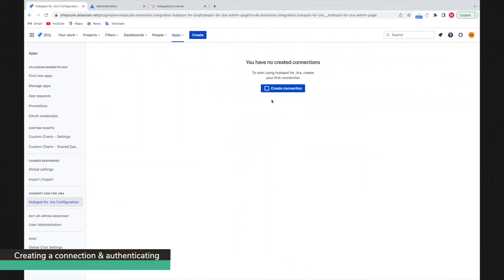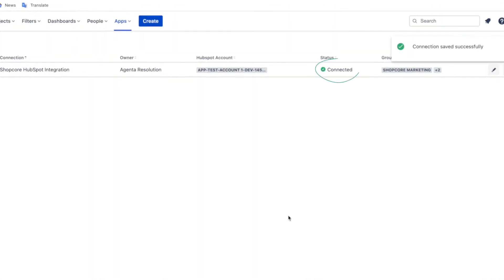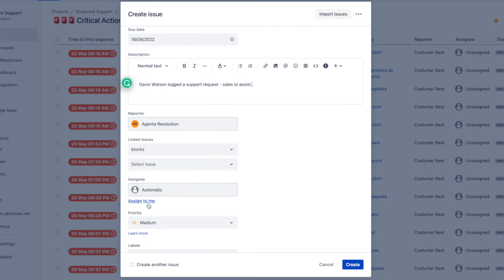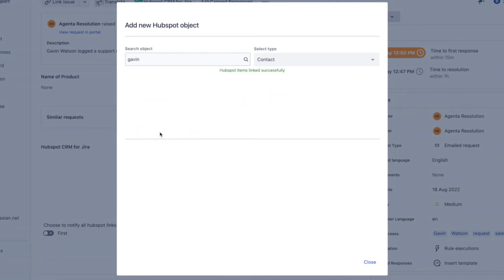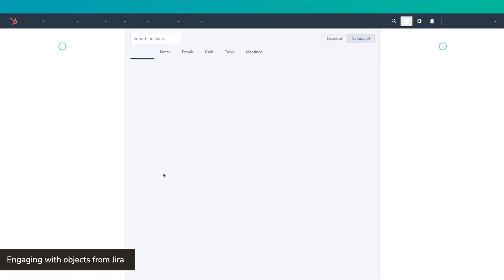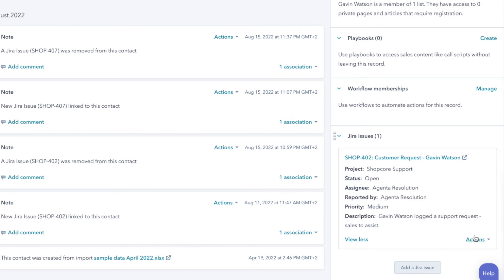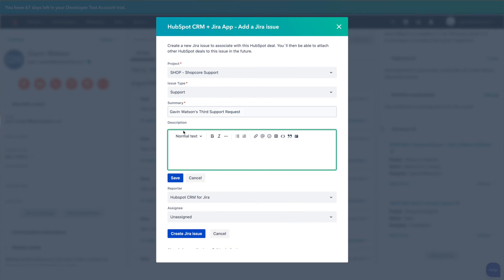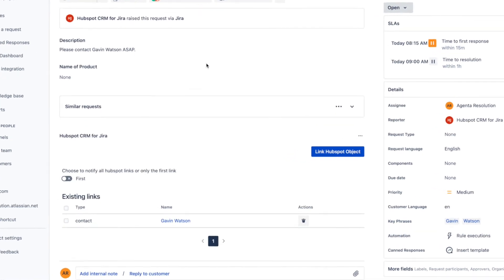How to set up HubSpot for Jira in 5 minutes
This 5-minute tutorial gives you a quick overview of how to seamlessly embed HubSpot into Jira Cloud for a more productive environment along with a single source of data across all systems.

Using HubSpot for Jira ensures that your whole team has access to HubSpot within Jira. The integration helps your team save time by not having to create issues within both Jira and HubSpot, but rather allowing Jira issues to be linked to an object directly from the Jira issue.

From HubSpot, you can follow Jira issues linked to your object, and if an issue does not exist you can create it directly from HubSpot. You can also keep track of the Jira comments and reply to them as needed from HubSpot.

Chapters:
00:00 Intro
00:17 Connect HubSpot and Jira
00:57 Link HubSpot objects into Jira Issues
3:36 Create a Jira Issue from HubSpot
4:51 Thanks for watching / Download Hubspot for Jira

In addition to the #1 SSO application in the Atlassian Marketplace and a family of enterprise user management apps, resolution develops numerous products for Atlassian cloud customers.